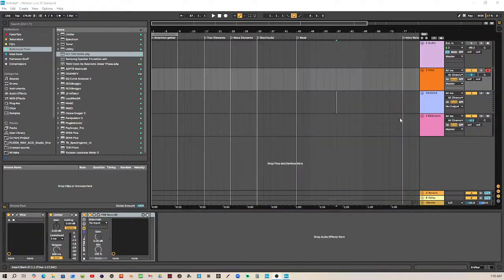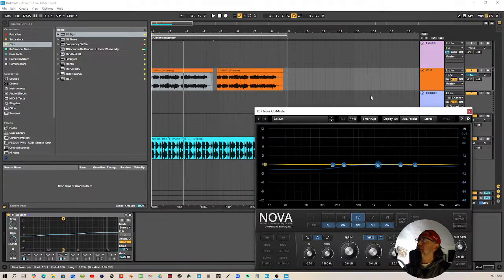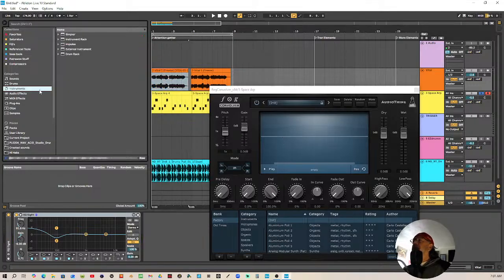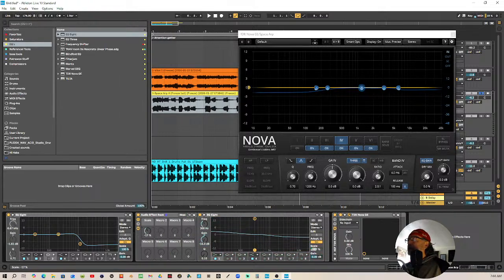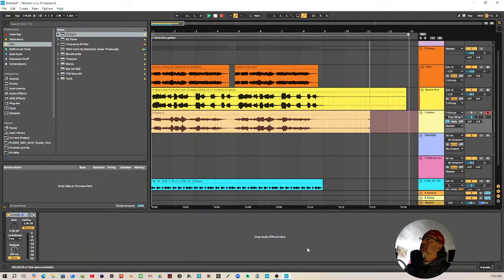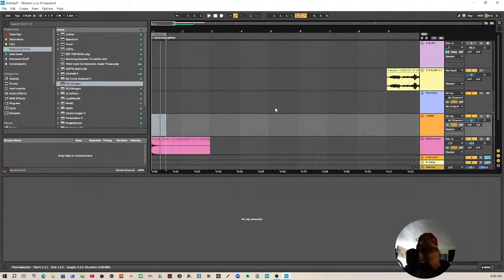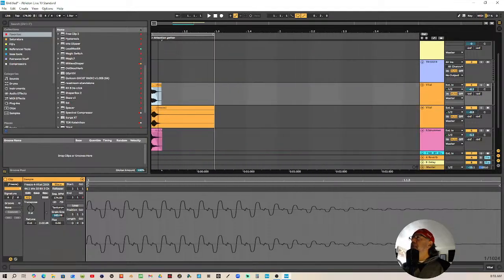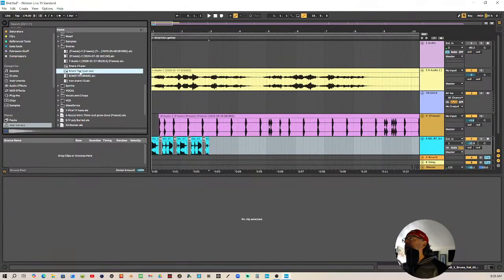Dynamic EQ for sound design ASK me Anything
Ask a Pro Sound Design, Mixing, Arrangement and Mastering.